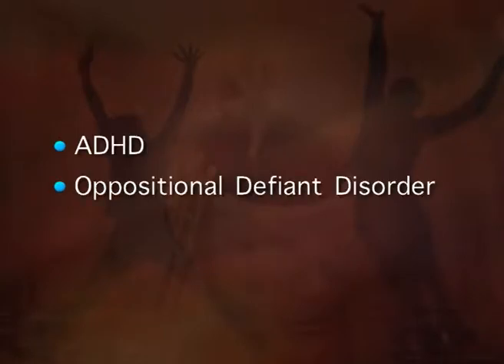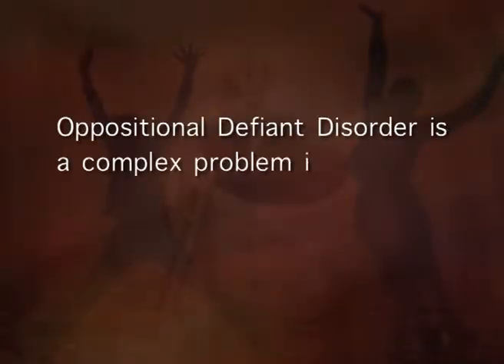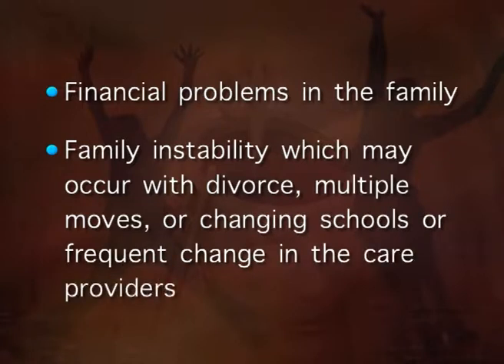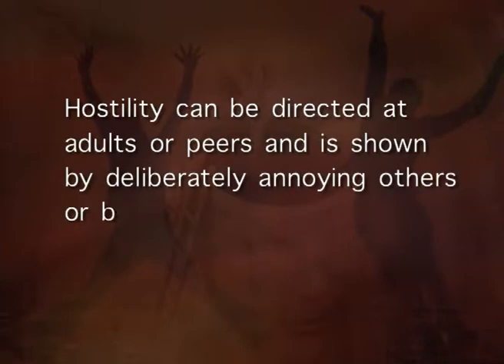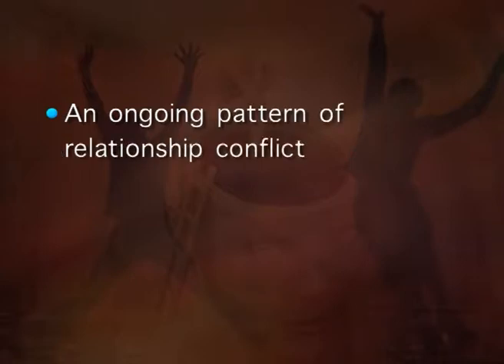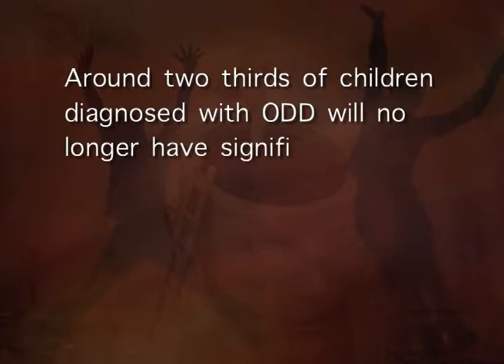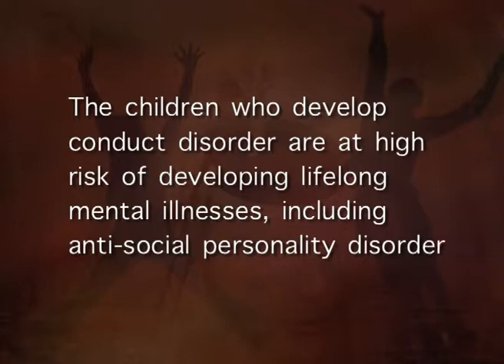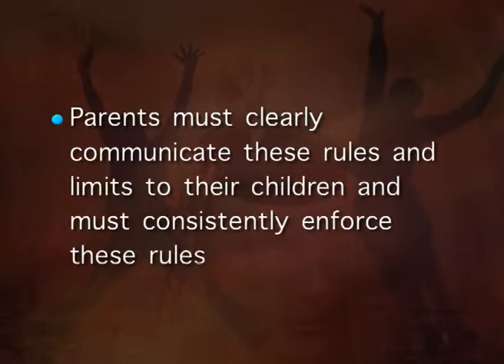Oppositional Defiant Disorder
This video provides a comprehensive overview of Oppositional Defiant Disorder (ODD), a common developmental disorder in children.

Here's a breakdown of the key points:

Definition and Symptoms (1:12-2:52): ODD is characterized by persistent negative, defiant, disobedient, and hostile behavior towards authority figures, typically starting by age 8. The behavior must be significantly different from that of other children their age and cause problems in school and social activities.
Causes and Risk Factors (4:28-7:56): ODD is a complex problem influenced by a combination of inherited and environmental factors. These include a child's natural disposition, developmental delays, lack of supervision, inconsistent or harsh discipline, abuse or neglect, and imbalances in brain chemicals like serotonin. Risk factors also include lack of positive parental involvement, troubled marriages, parental history of ODD or ADHD, financial problems, and family instability.
Diagnosis (8:06-13:25): Diagnosis is based on criteria from the DSM-4TR. A child must exhibit at least four specific behavioral characteristics for at least six months, such as frequent temper tantrums, arguing with adults, refusing to comply with rules, deliberately annoying others, and blaming others for their mistakes. The symptoms are often more evident at home and with familiar adults.
Prevalence and Prognosis (17:25-20:09): ODD is common in school-aged children, affecting 2-16% of the population. While many children outgrow the disorder by age 15-16, about 10% may develop conduct disorder, especially if ODD behaviors begin before age 10.
Treatment (20:25-31:53): Treatment primarily involves behavioral and psychological therapies, with medication often not proven effective. Approaches include:
Individual Therapy (21:44-24:52): Focuses on the child, teaching social skills, anger management, stress coping, problem-solving, and improving academic skills.
Parent Therapy (24:56-27:49): Educates parents on child development, setting realistic expectations, consistent discipline, monitoring behavior, and spending quality time with children. This is considered a vital part of ODD therapy.
Family Therapy (27:52-31:53): Addresses family-oriented problem-solving and communication issues. It also includes emotional education and anger management techniques for children.

Subject: Psychology
Course Name: BA Psychology
Name of Presenter: Dr P Swathi